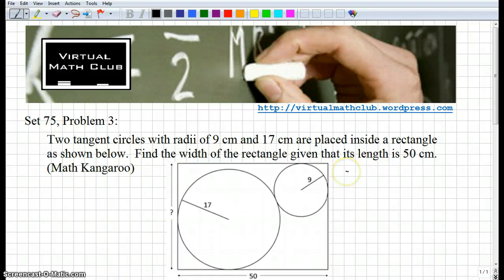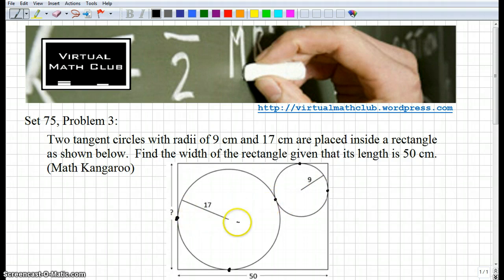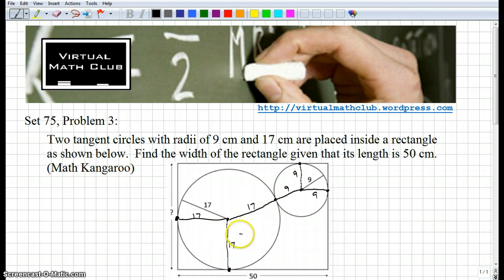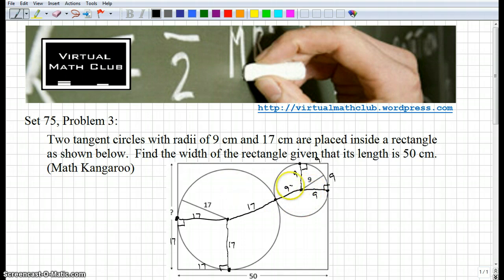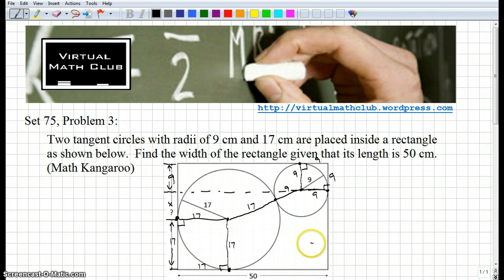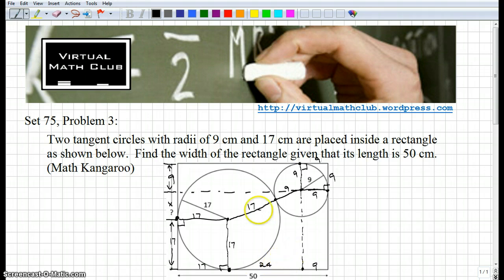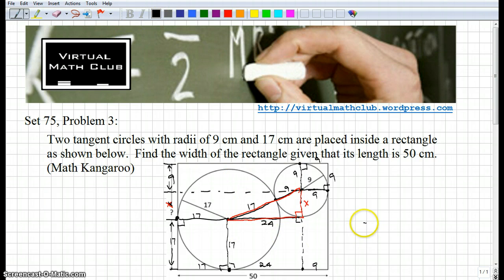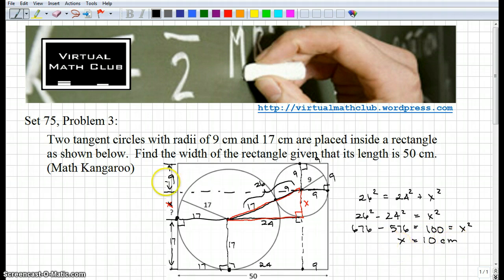Set 75 Problem 3